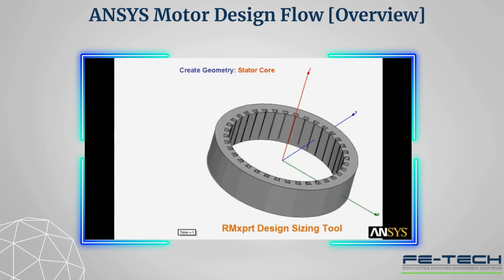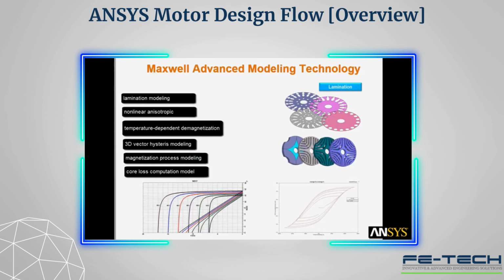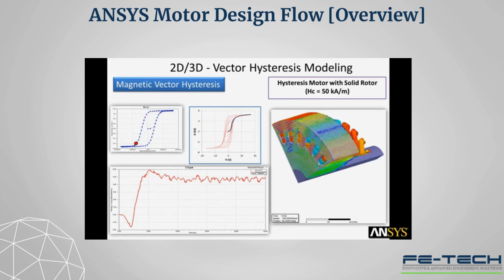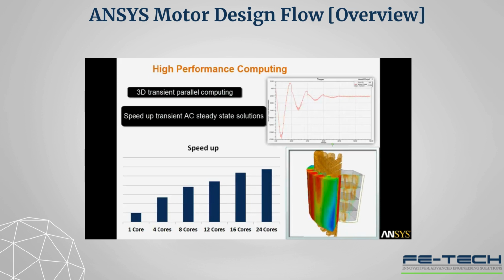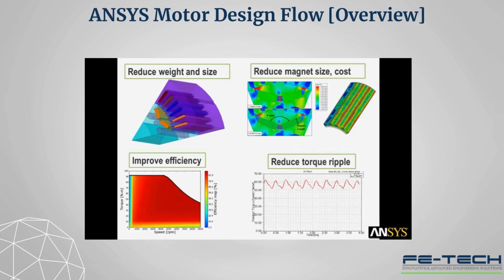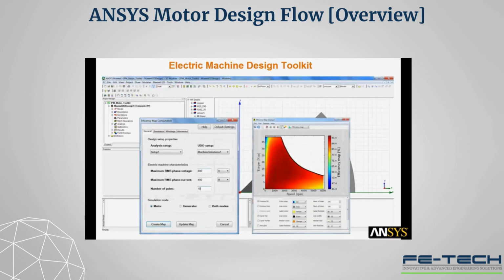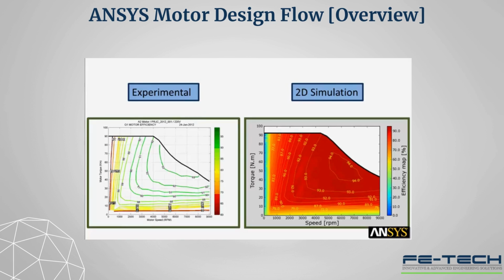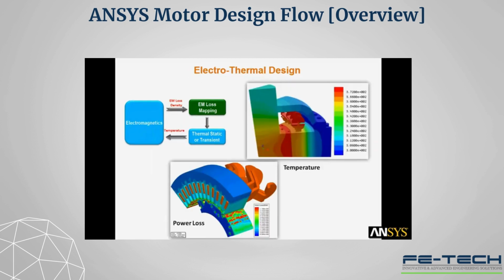ANSYS Motor Design Flow [Overview]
Electric Motor Design, Analysis and Verification

Ansys offers a complete workflow that progresses from concept design to detailed electromagnetics, thermal and mechanical analyses of the motor. Coupled electromagnetic-thermal-stress-and vibro-acoustics simulation of the motor using Ansys tools results in a high-fidelity, accurate and robust design that is optimized for performance, cost and efficiency.

Template-Based Design
Thermal Management with System Cooling Optimization
2D & 3D FE Electromagnetic Analysis
Noise-Vibration Reduction
ISO 26262 Compliance with Ansys Maxwell